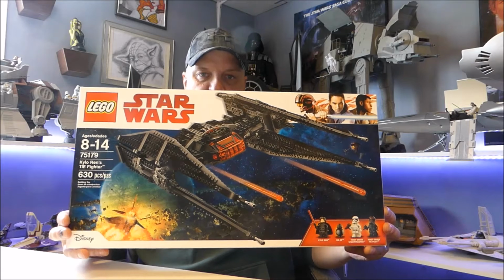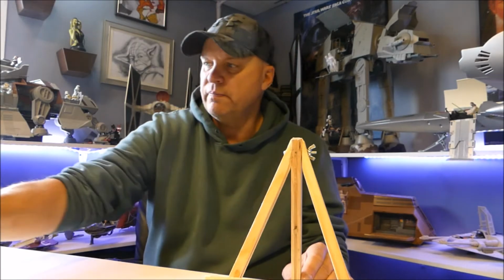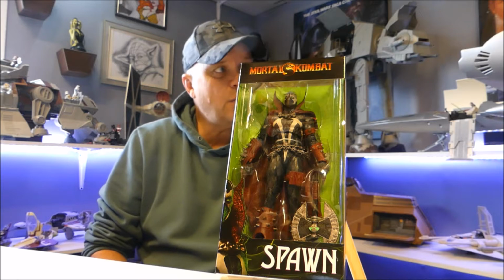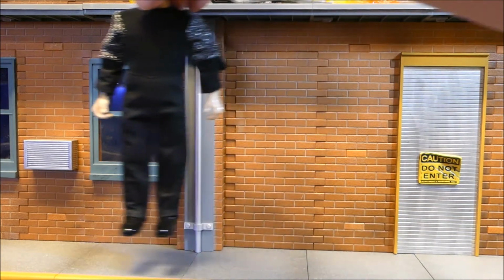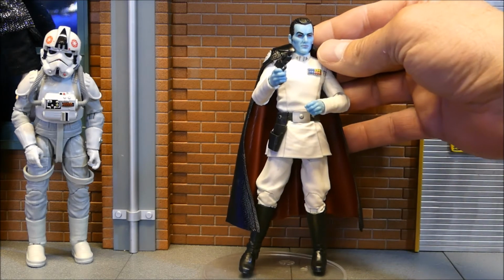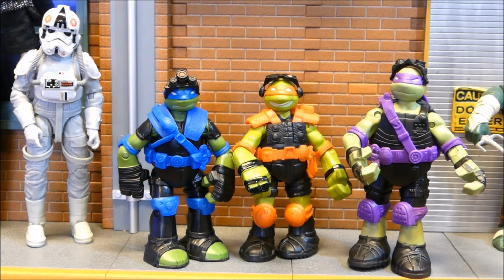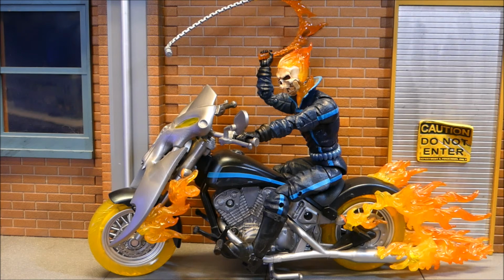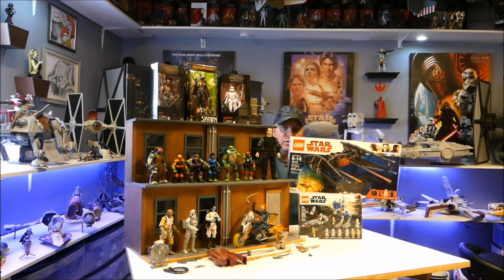Forgotten Figures Episode # 25..New finds..loose 2nd hand figs..and Lego poll announced.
Another great couple of weeks on the Action Figure front..finally found a must have figure and possibly the best 2nd hand find of 2020..and Lego set picked by you.